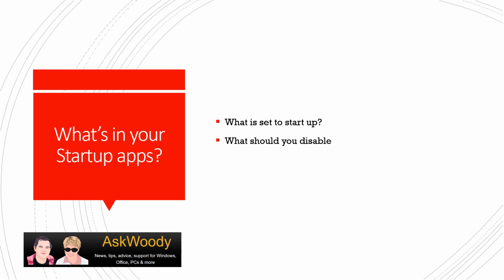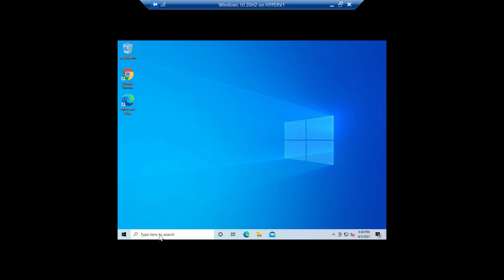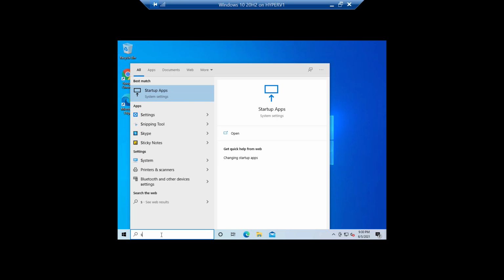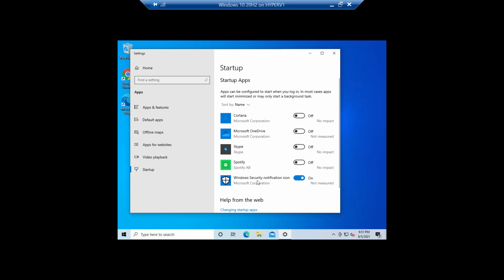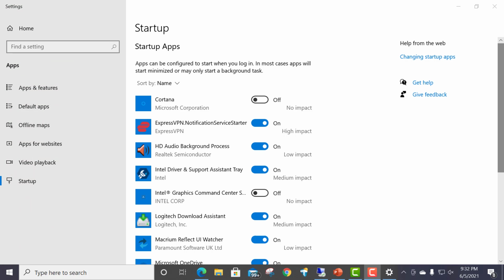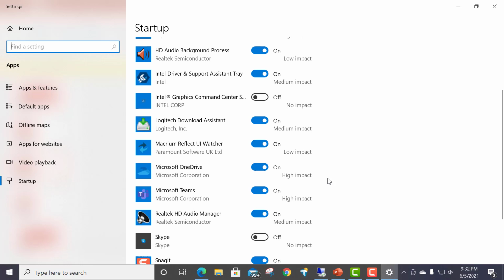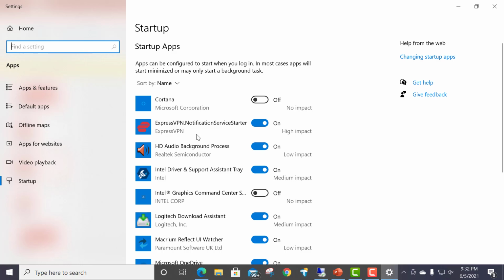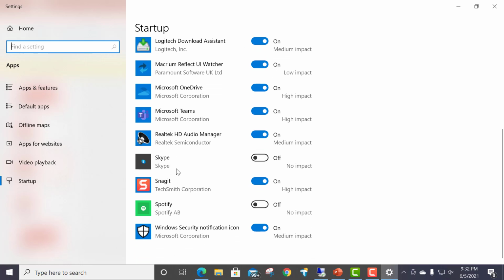Tasks for the weekend - June 5, 2021 - what's in your start up apps?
Have you ever looked at the Windows 10 startup app and reviewed what is automatically launching? Should you disable any of these?  In some cases yes! Take a look and review what is in there and what should be disabled.